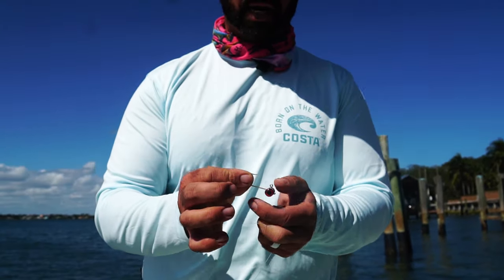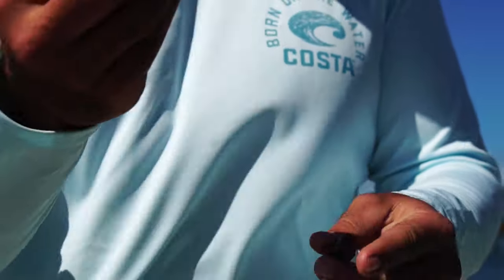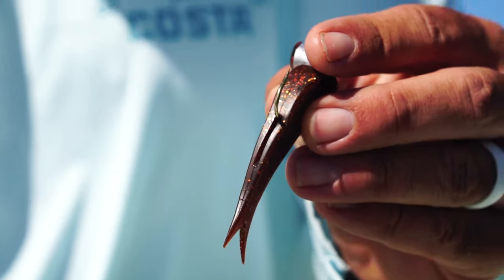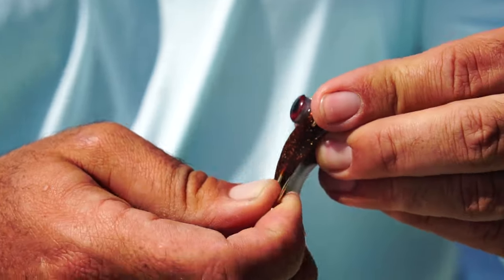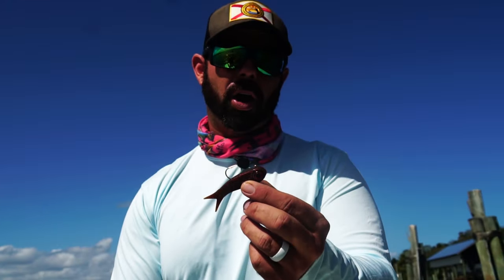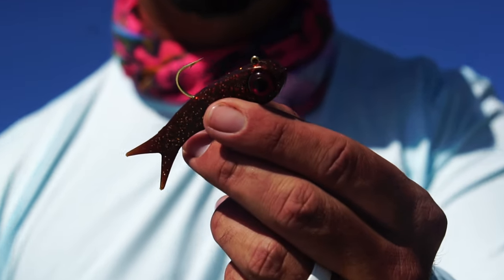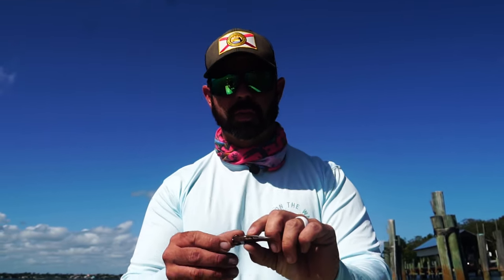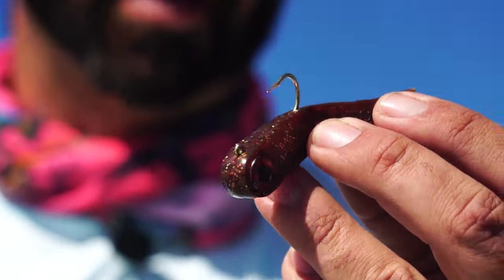How to rig a D.O.A TerrorEyz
TACKLE BOX TIP: Capt. Jonathan Moss instructs on how to properly rig a D.O.A. TerrorEyz lure for inshore, flats fishing for redfish, snook, speckled sea trout and tarpon.